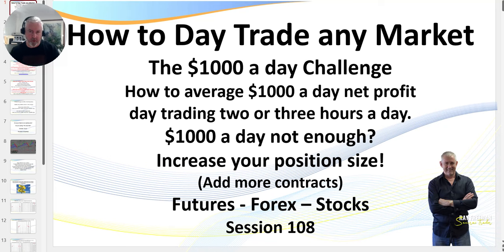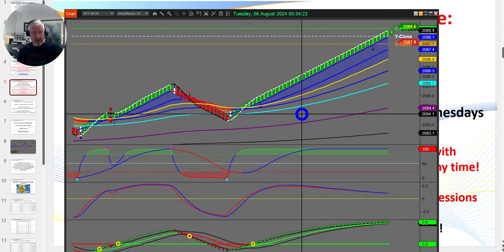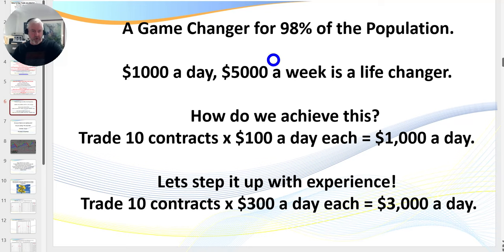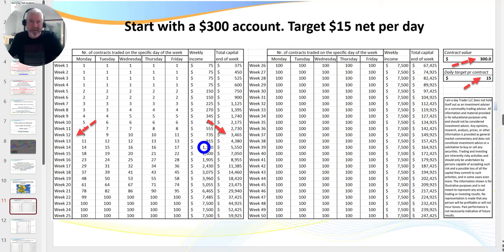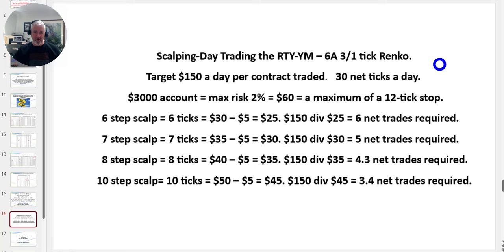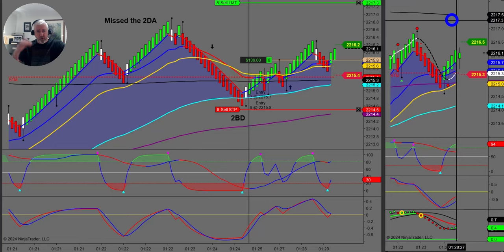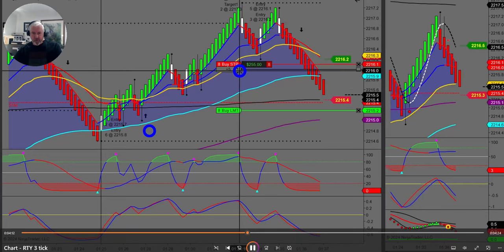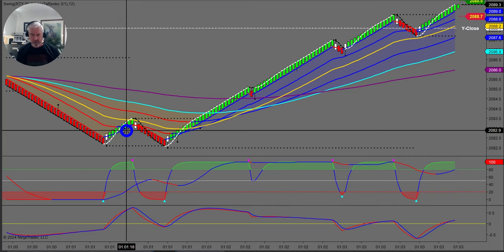Live trading the Russell Futures (RTY) 3 wins from 3 trades. Session 108. Don’t miss this session!